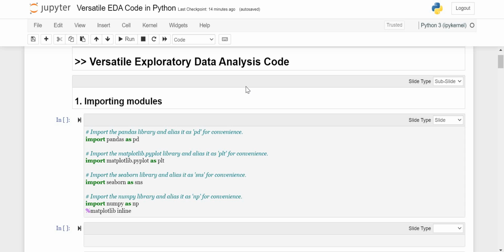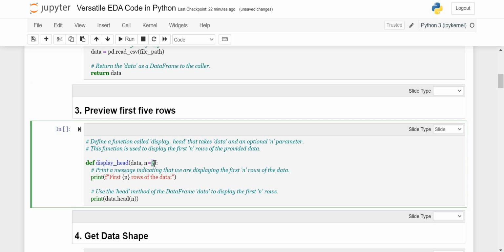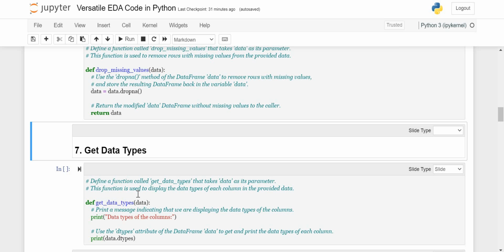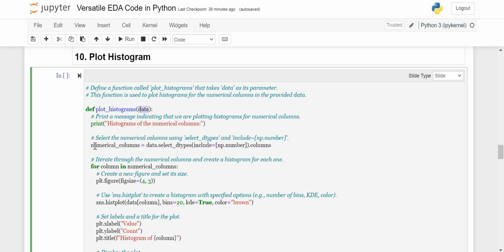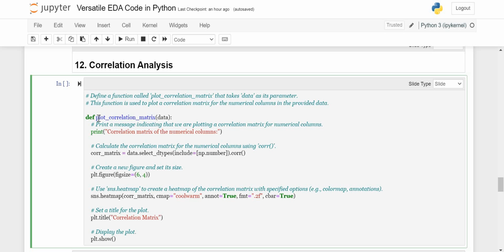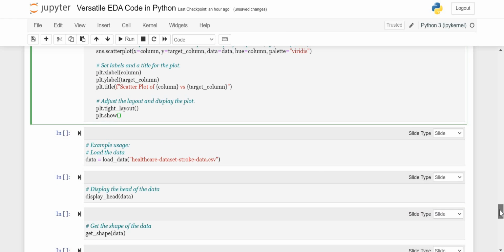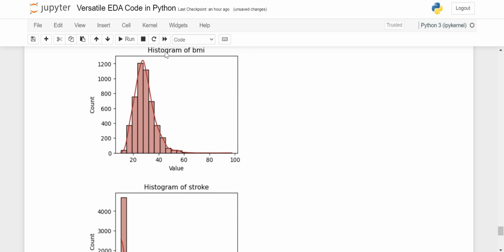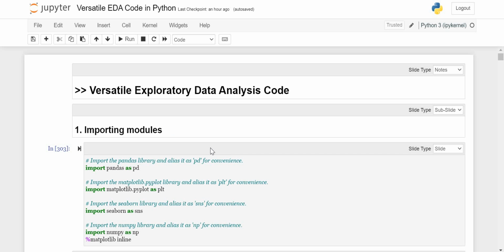Exploratory Data Analysis Project | Python Pandas Data Analysis Tutorial | Beginners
Hi there,

This code is a set of functions designed to facilitate data exploration and analysis in Python, primarily using the Pandas, Matplotlib, and Seaborn libraries. It offers a comprehensive toolkit for you to gain insights into your data quickly and efficiently.

I make it reusable in the sense that you only need to call the functions after you supply the data. It is so versatile and powerful for your new dataset that you are trying to get to understand.